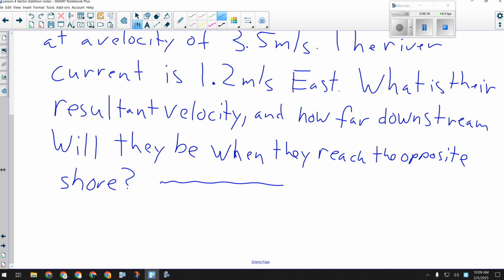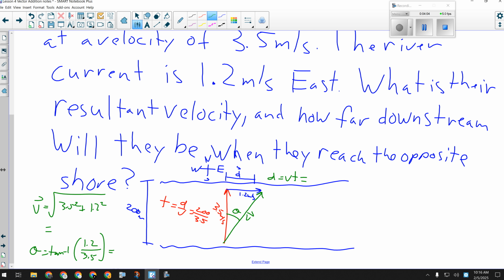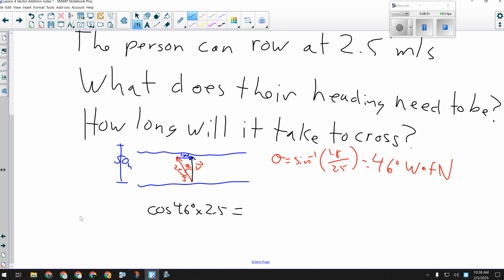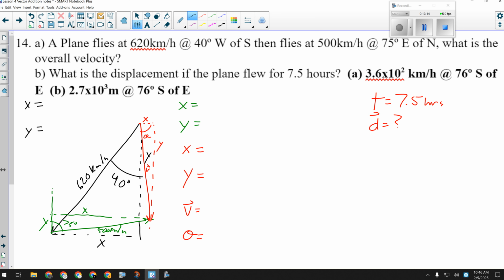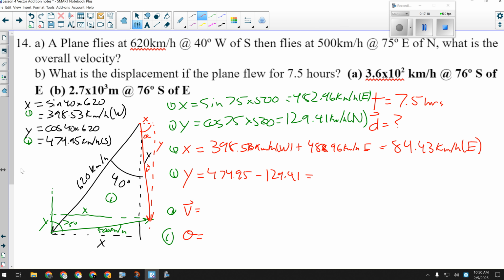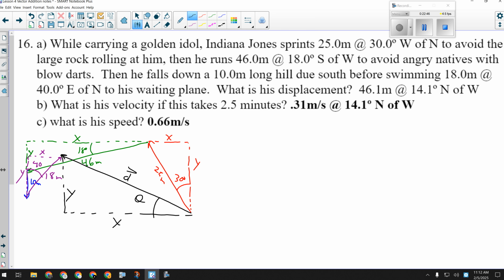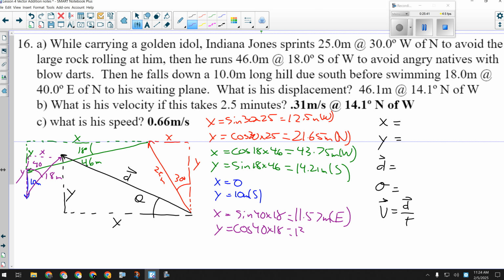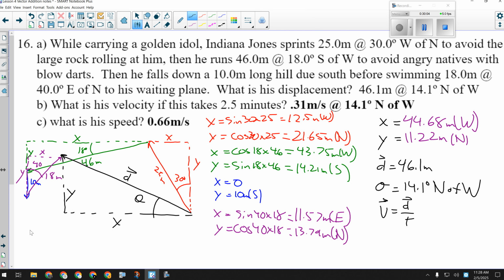Physics 20 Unit 1 Kinematics Lesson 4 Vector Component Addition Part 4